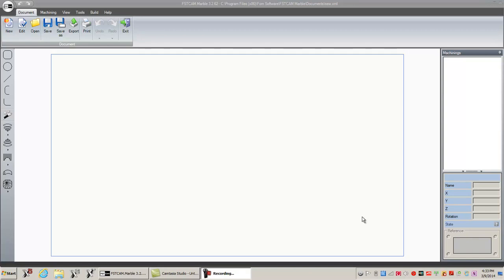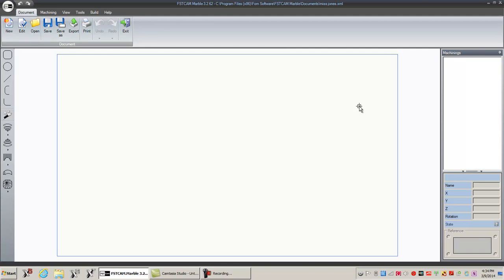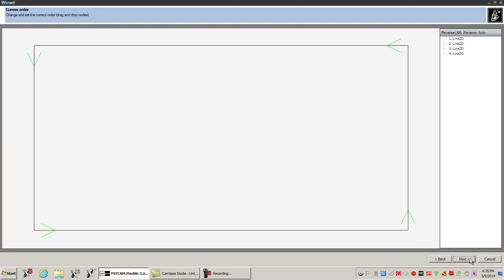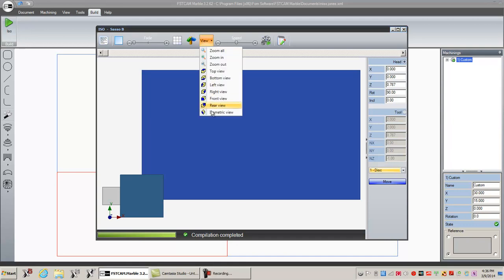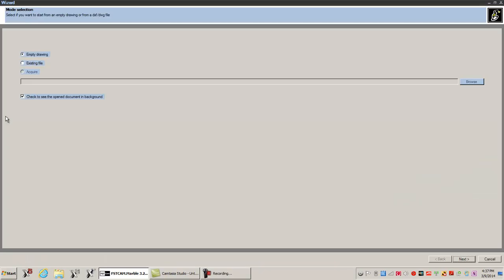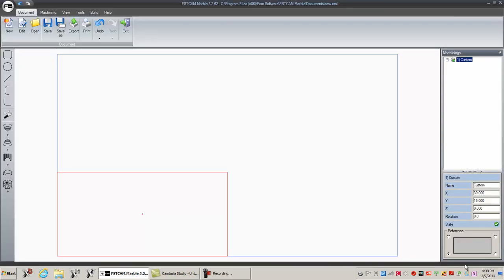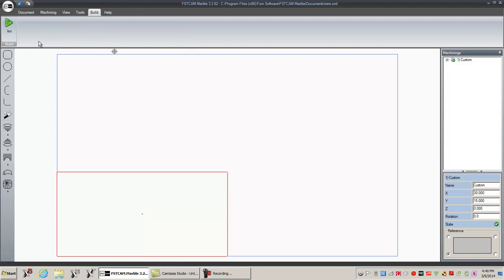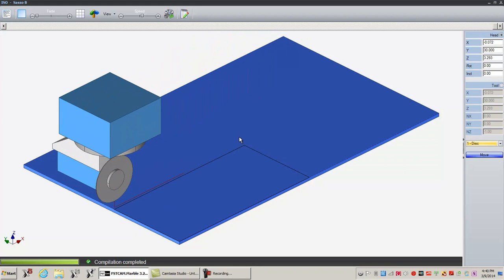basic 1 for sasso cut600